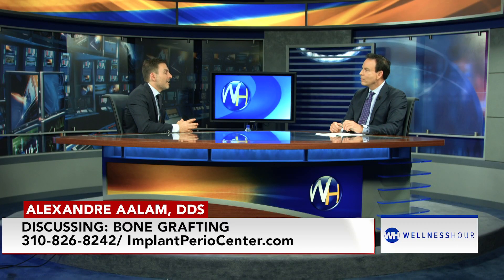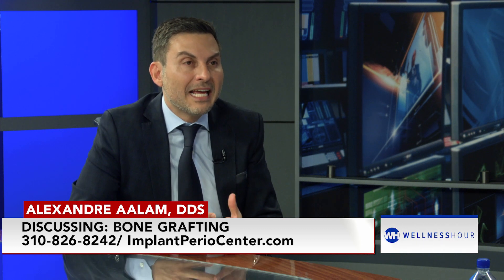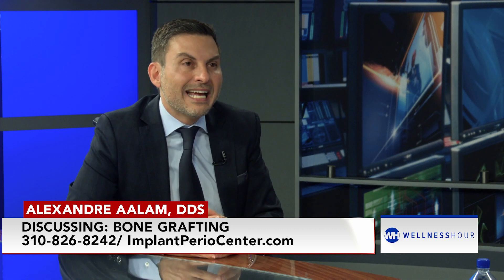How Dental Bone Grafting Has Changed Over The Years with Dr. Aalam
Bone grafting is the process of restoring the bone in the jaw that has been lost due periodontal disease. If left untreated, the bacteria in the plaque buildup will spread beyond the gum line and cause the supporting bone to deteriorate, potentially causing teeth to fall out completely. In this video, Dr. Aalam describes how dental bone grafting has changed over the years and how Zygomatic dental implants attached to the cheekbones are being used as an alternative to bone graft-supported implants.

Zygomatic Implants are a form of dental implants used to support and secure an entire arch of teeth without the need for bone grafts.

If you are curious if you would need a bone graft before getting your dental implants, please visit

Location:
CENTER for Advanced Periodontal & Implant Therapy

🎥 Video Transcript:

So bone grafting, you say it's changed over the years?
Yes, bone grafting has changed. We have amazing new technologies, new products into the market that are helping us to provide our patients with a much easier, straightforward and faster clinical outcomes. We have today regenerative products, growth factors coming from patients or from bottles that we can buy that help us when mixed with the proper bone graft techniques and materials that we have provide a speedy recovery, pain free and a predictable outcome for our patients. So we can go place our implants into a healthy bone, good quality bone only, anywhere between three to five months after the grafting technique.

So the days of all the big bone graft procedures for dental implants, kind of doesn't exist anymore. Like from the hip.
Absolutely. We don't do any of those techniques and these procedures anymore. Those heavy duty hip harvest are just basically obsolete today. There is no reason today for any oral surgeon or periodontist needing going to the hip to harvest tissue.

Now, for people that have like really limited bone, you have special implants for these people?
Absolutely. So there is basically techniques that we have that are called the Zygomatic dental implants and the Pterygoid dental implants that are used to get anchor outside the mouth. So we're going and getting those implants attached to the cheekbones or to the back of the mouth where you wisdom it used to be. So we're not actually using the jawbone, but we're going a little bit beyond that and anchoring to the.

It's safe and effective?
It's very safe. It's very effective. And actually it's super effective because these techniques allow us to provide our patients with a transition from dentures to fix teeth, permanent teeth, instantly. Bypassing all the cost, all the time, all the energy that you have to put into the grafting techniques and go straight from no teeth to teeth.

Real Patient's Bone Graft and Implant Surgery and Why Dr. Aalam Is The Best Choice For Missing Teeth